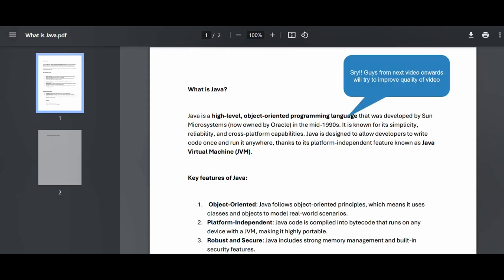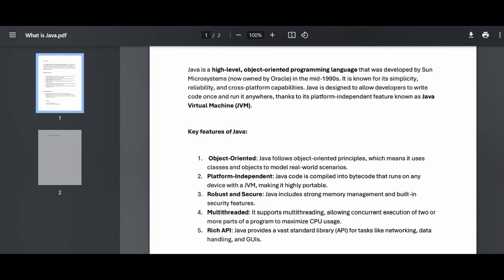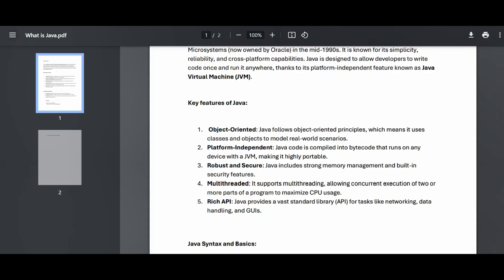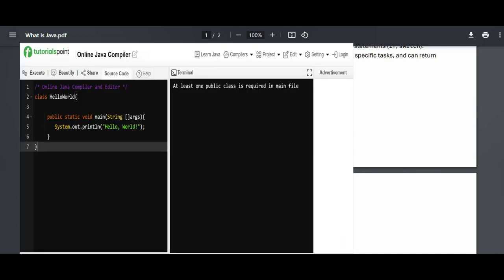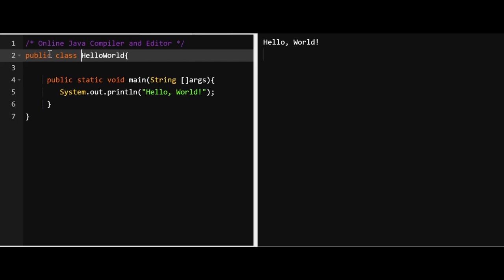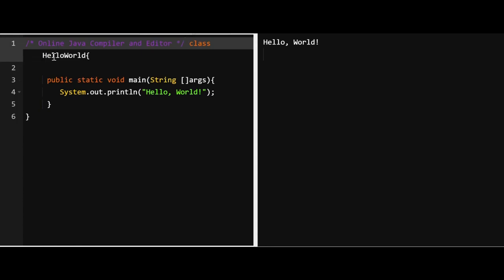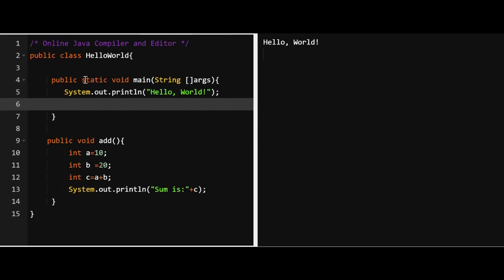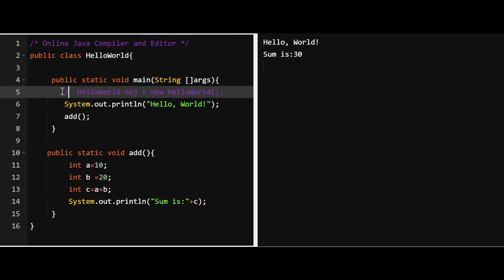Introduction to Java| What is Java |Explained Syntax with Practical Demo| Why main method is static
Welcome to your first step into the world of Java programming! In this video, we'll explore the basics of Java, starting with an introduction to what Java is and why it's one of the most popular programming languages. We'll then dive into a practical demo, where you’ll learn to write your very first Java program using simple syntax. Whether you're a complete beginner or brushing up on Java, this video will give you a solid foundation to build upon.